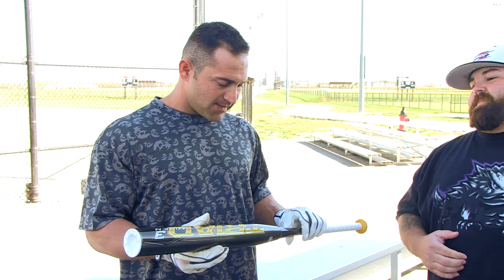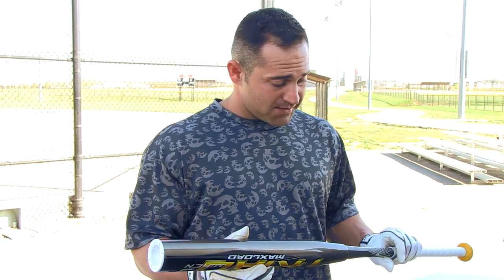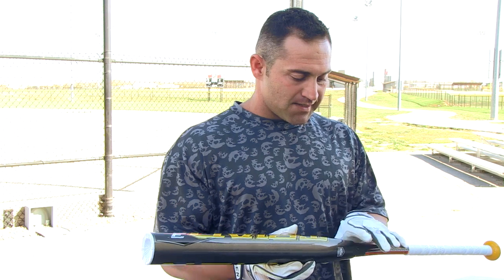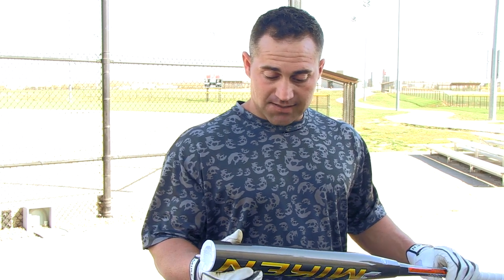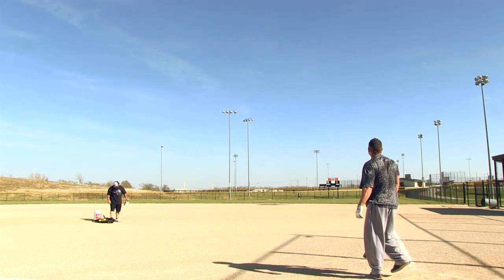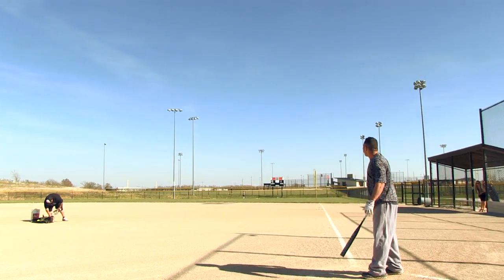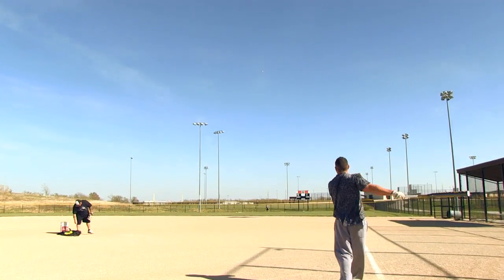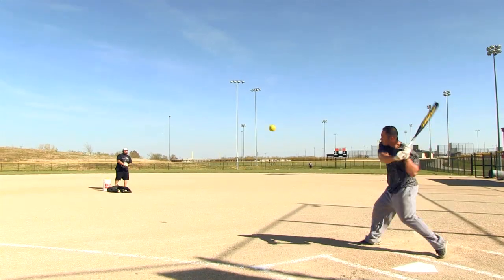Miken Triad Maxload: STRIMA Slow Pitch